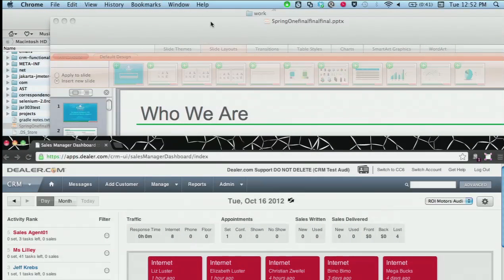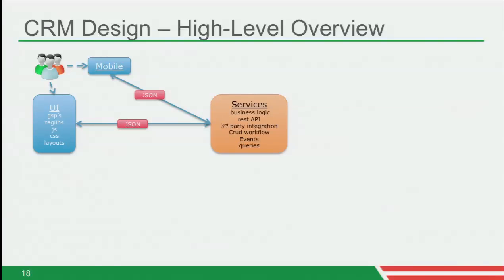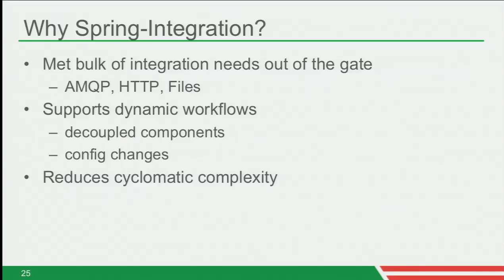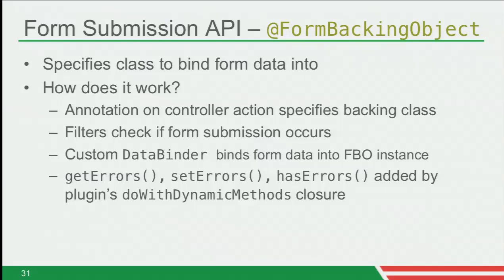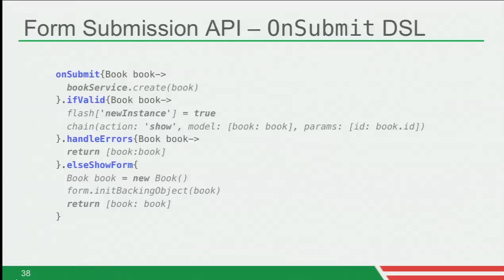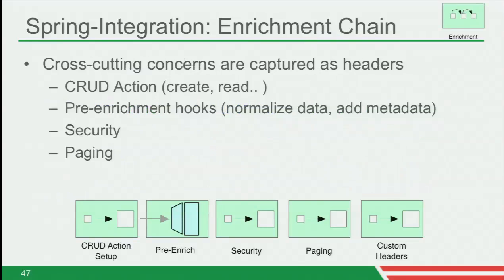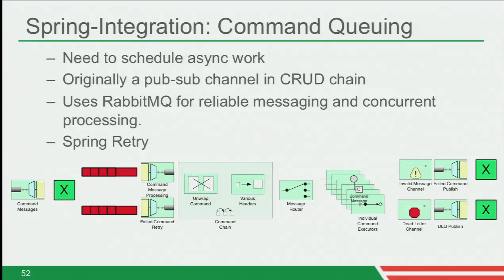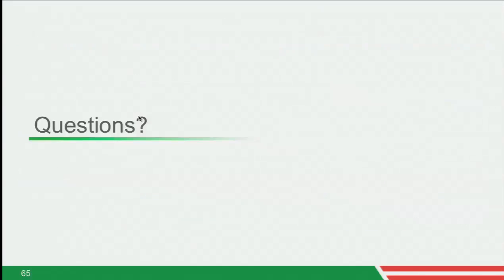Building an Enterprise CRM with Grails and Spring Integration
Speaker:  Ellery Crane
This session will present a case study focusing on the development of a robust, horizontally scalable, enterprise CRM system at Dealer.com built primarily upon a Spring technology stack. Using a foundation of Groovy, Grails, and Spring Integration, our application has also incorporated elements of Spring AMQP, Spring Data, and a highly customized extension of Spring MVC's validation layer. In addition to these Spring staples, we've incorporated the cutting edge of other web application technology, such as MongoDB, ElasticSearch, and RabbitMQ. Furthermore, our CRM has been developed as part of a company-wide software platform powered by Grails and Spring Security.